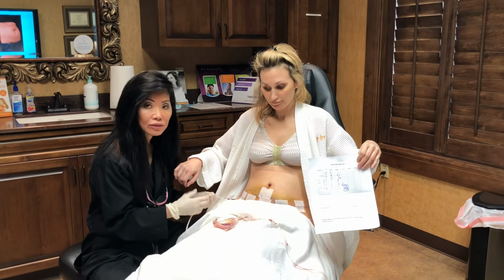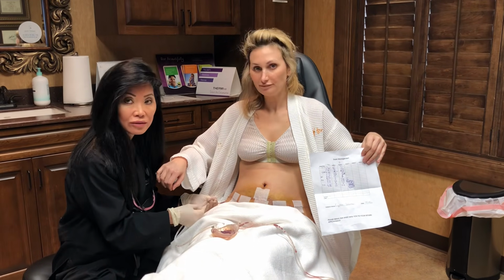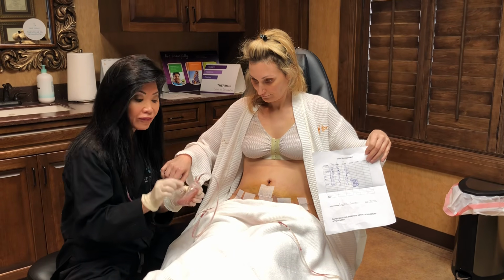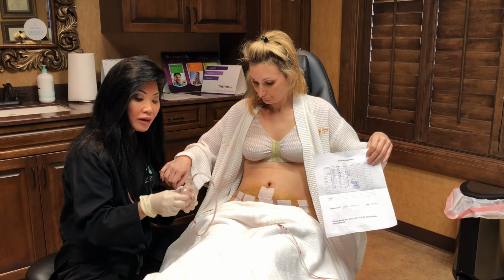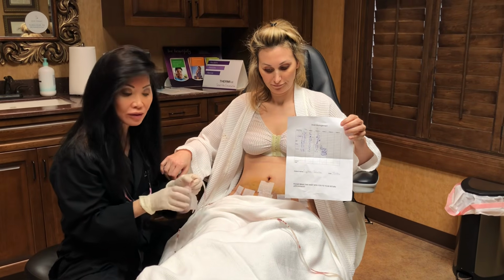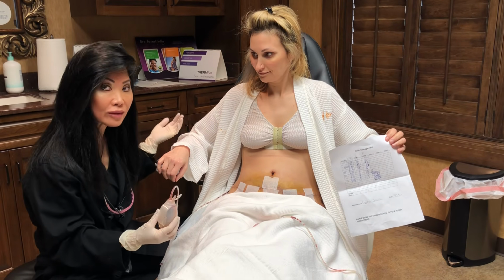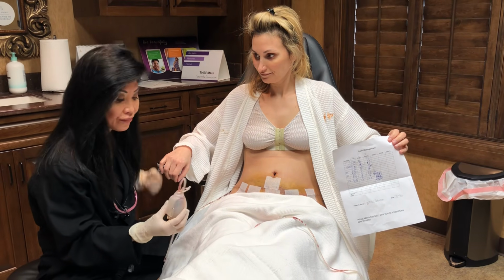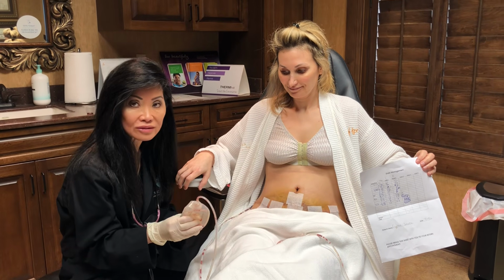Caring for your drains after a Tummy Tuck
Dr. Yee demonstrates how to care for your drains after a Tummy Tuck.